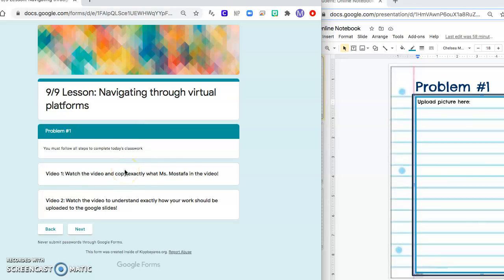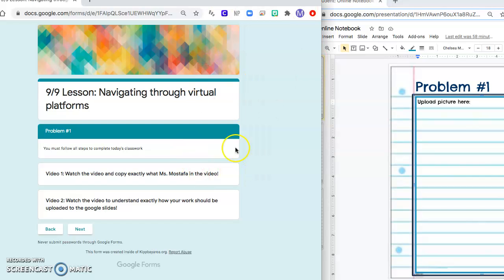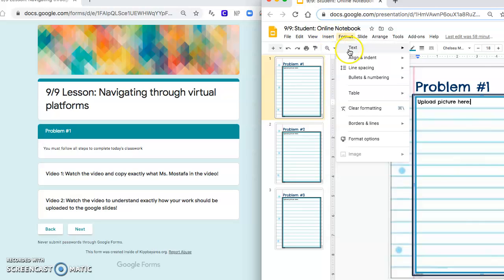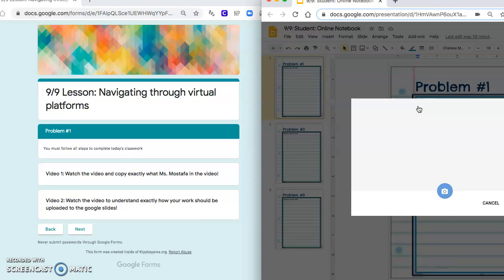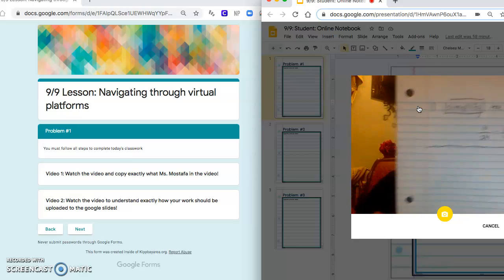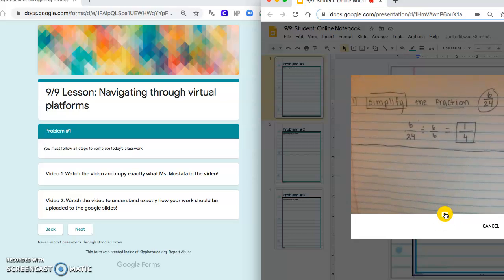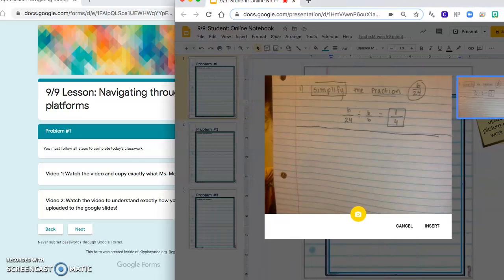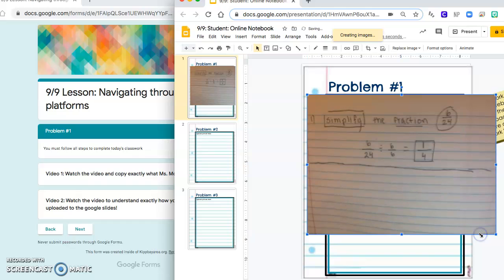Problem #1 Uploading work